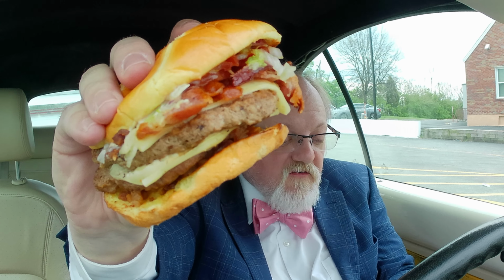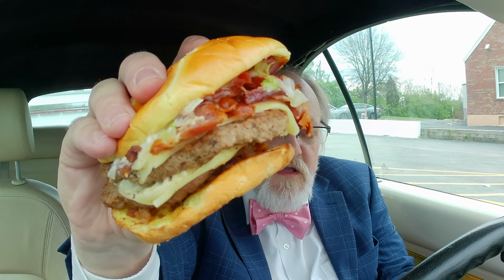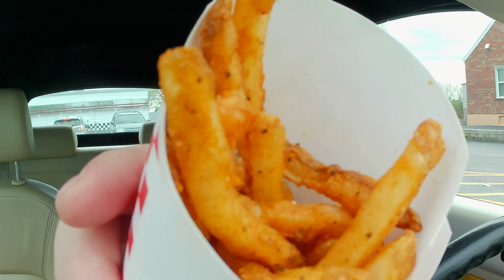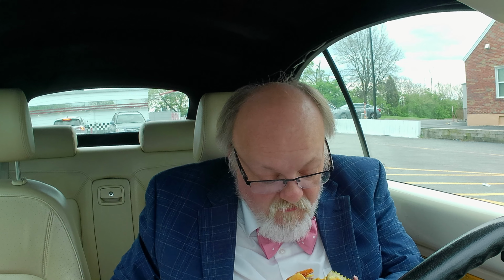Rally's Smoky BBQ Bacon Buford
I went to Rally's in St. Louis after the eclipse, and tried their Smoky BBQ Bacon Buford.